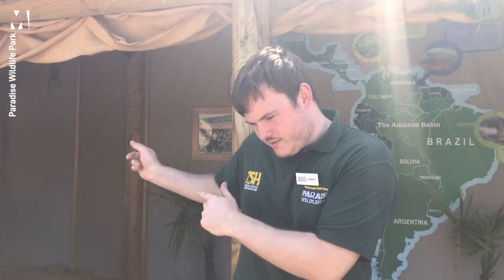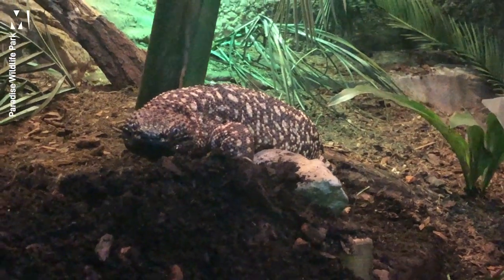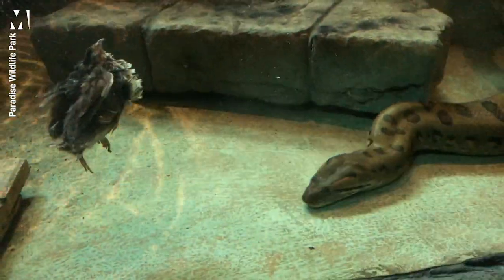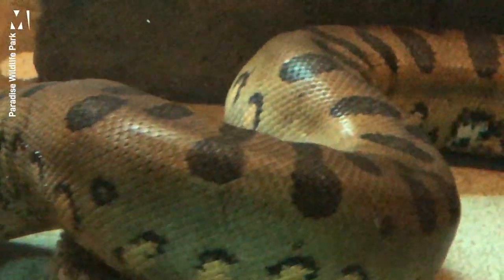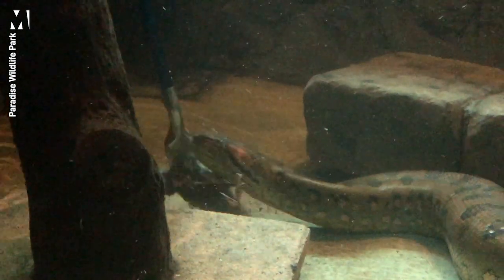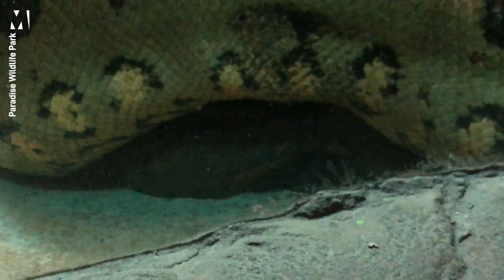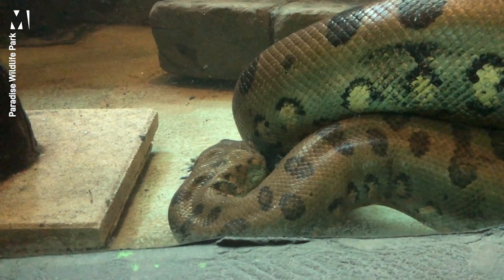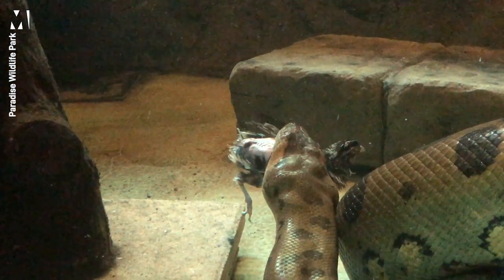Social distancing safari - virtually visit an anaconda enclosure | Metro.co.uk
Take a virtual tour around the Amazon & Beyond exhibit at @HertfordshireZoo in Broxbourne, Hertfordshire, including a chance to meet their green anaconda Optimus Prime.